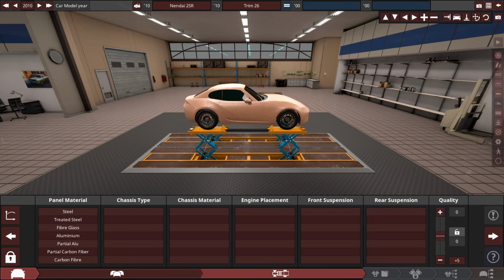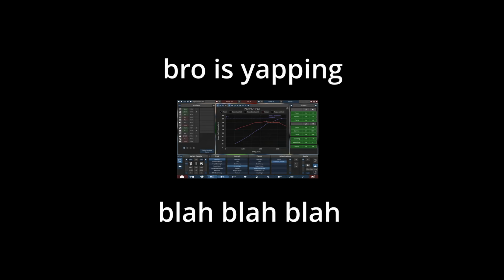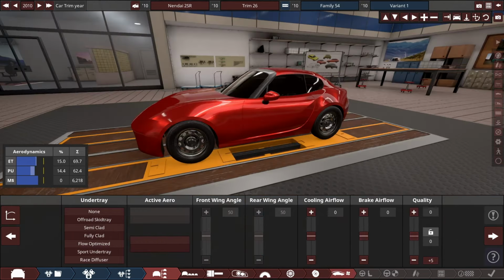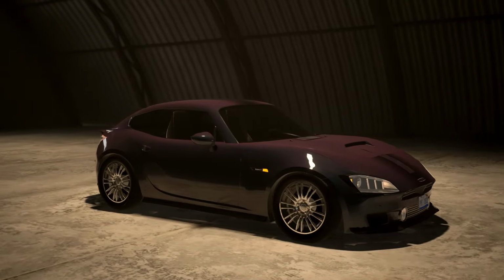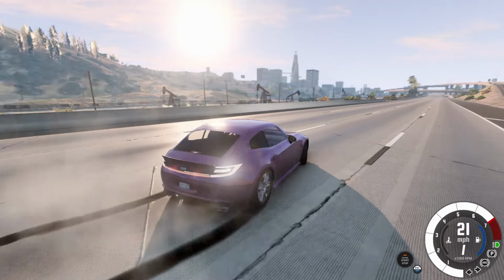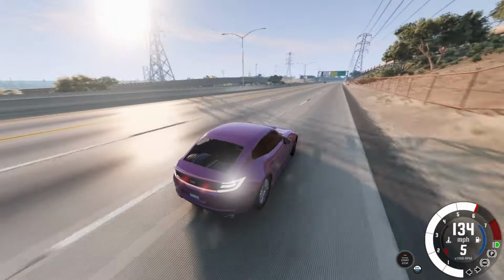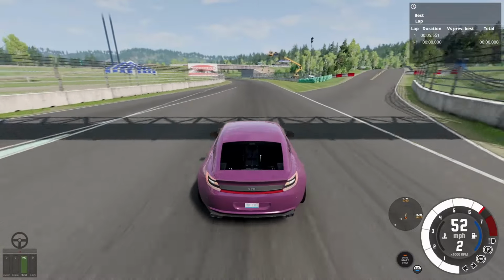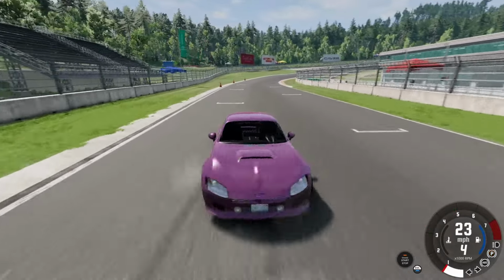SPORTS CAR ON MOTORCYCLE SIZE WHEELS! | Automation/BeamNG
yo its yo bro joe shmoe